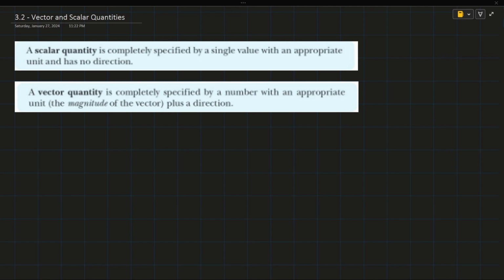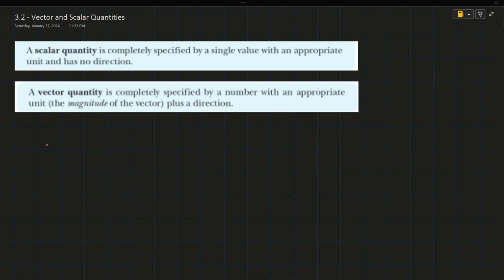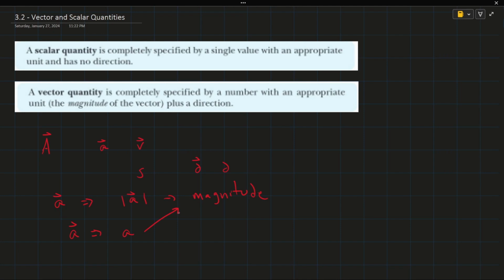PHY-131 - 3.2 Vector and Scalar Quantities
Chapter 3 Section 2 - Vector and Scalar Quantities